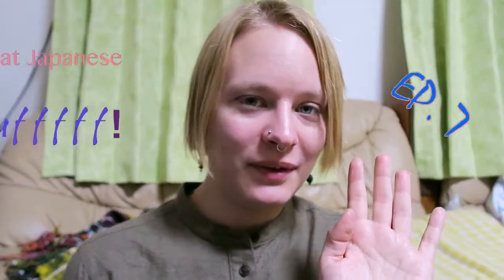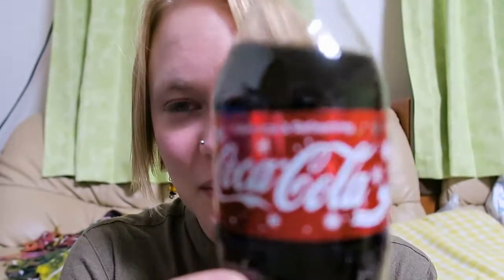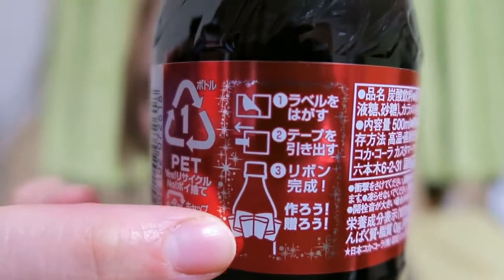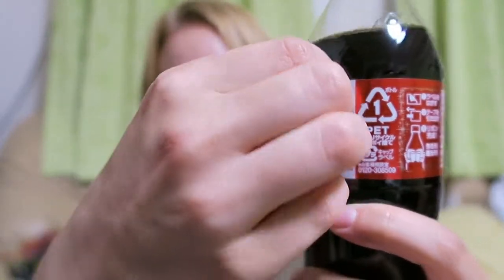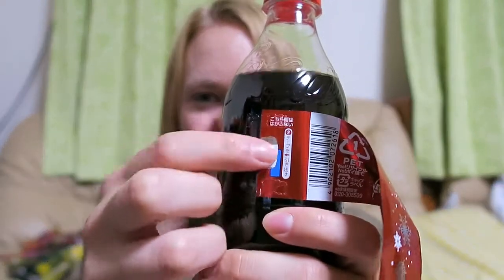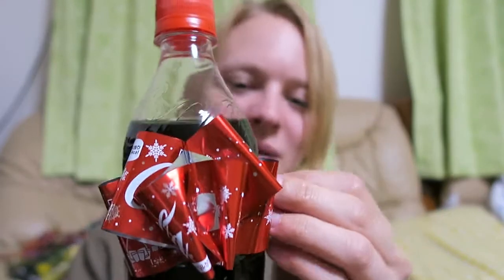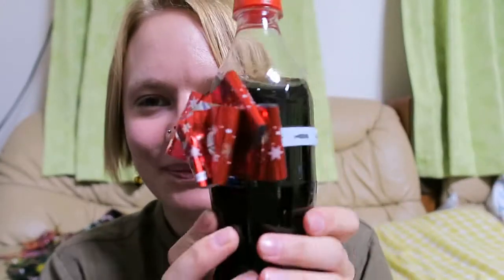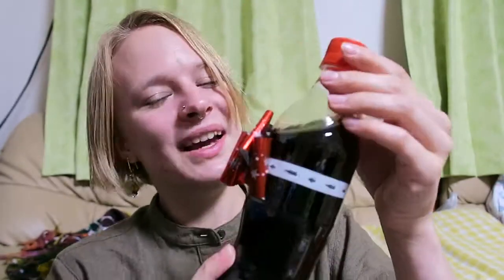How to: Japanese Coca Cola Christmas special! リボンボトルの作り方 コカ コーラ!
I saw that the other day on 9GAG and wanted to try it myself!
Try that Japanese Stuff EP 7!

*sorry for my bad bad English and Japanese, I am still learning a lot and try my best*